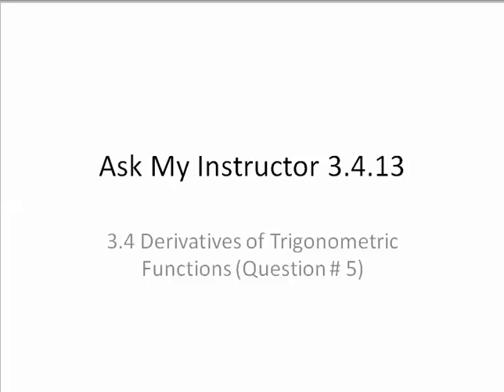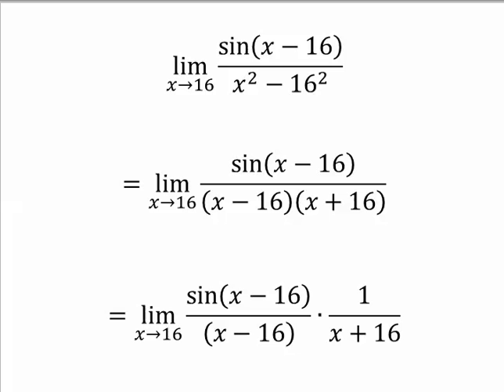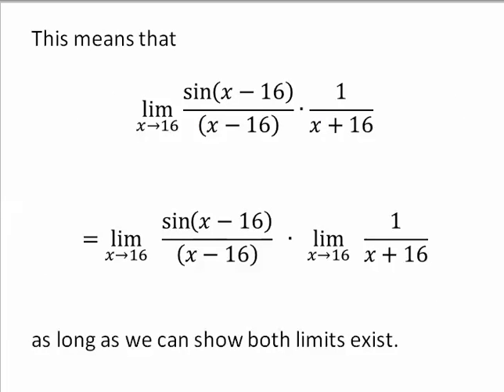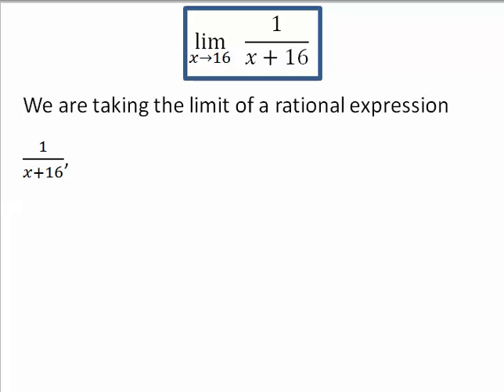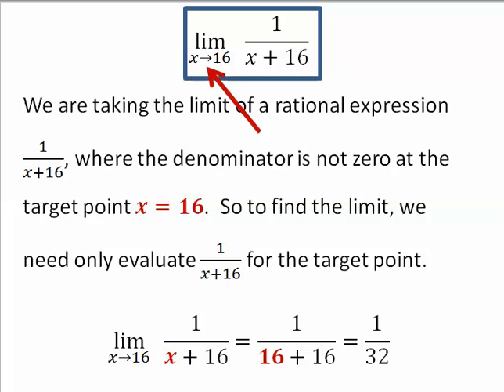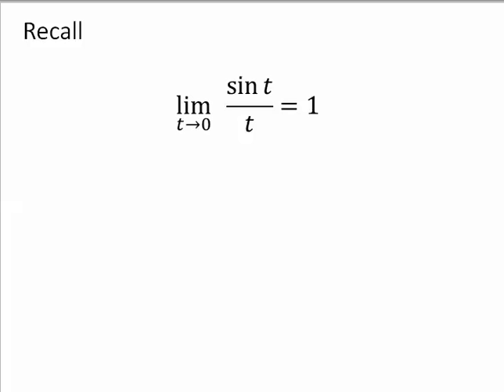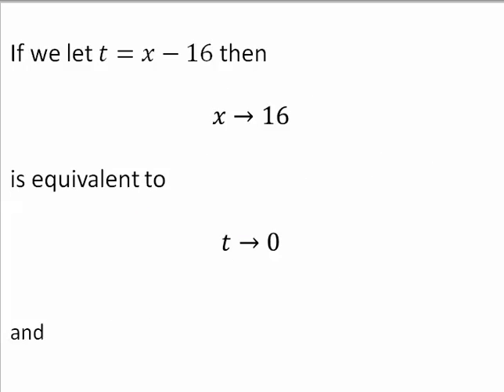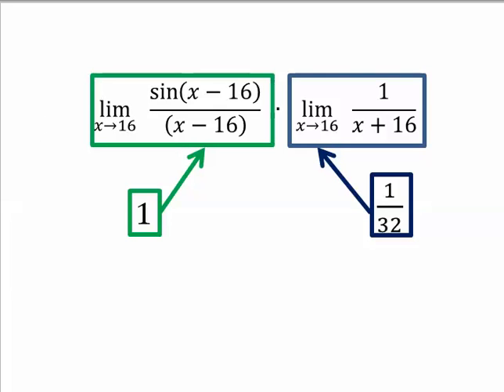Derivatives of Trignometric Functions 3.4.13